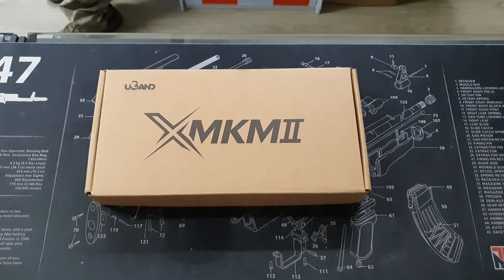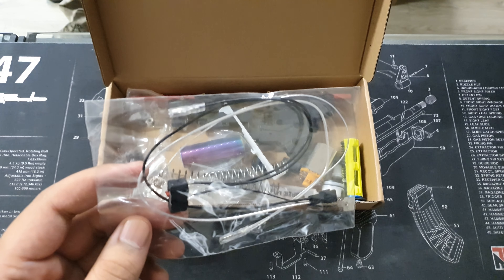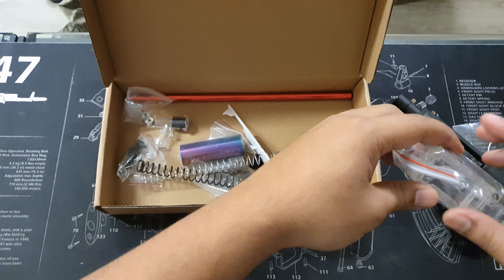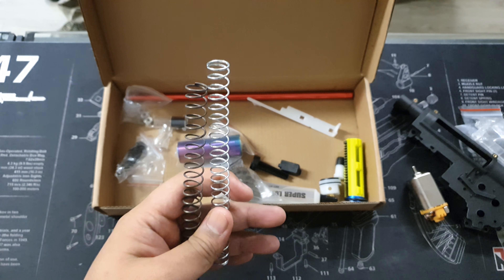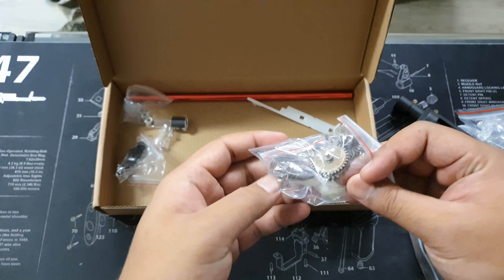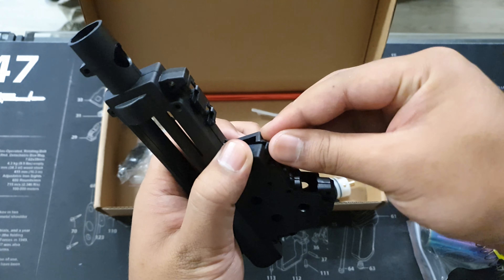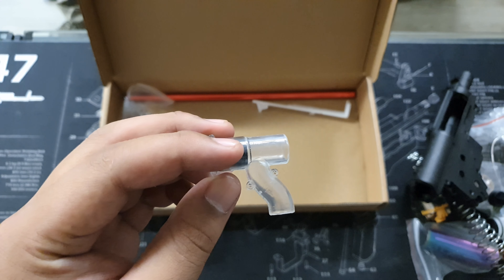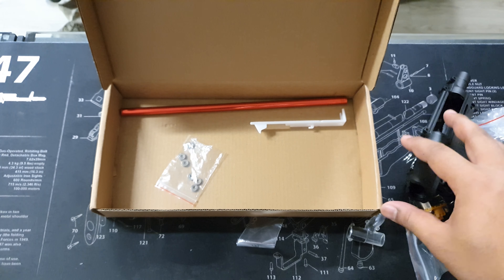Unboxing of the Gen 8/ Gen 8 Compatible Jingming Upgrade Kit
Home/Gel Blasters Accessories/Ultimate High Performance Gearbox Upgrade Kit for JM Gen. 8
Ultimate High Performance Gearbox Upgrade Kit for JM Gen. 8

$174.99

Features:

Compatible with JM gen8 models , including: M4A1, SCAR V2, MP5 V2, UMP45 etc

Complete upgrade kit

Potential performance increase:

Rate of fire: up to 20 rounds per second (depending on configuration)

Shooting range: 30m+

FPS 300+

Specification:

Material: Nylon + ABS + Metal

Package Dimensions: 27*16.5*5cm

Package includes:
1 x Singularity Edition Nylon Gearbox Shell
6 x 8mm Bearings
1 x Silver-coated Wire Set (Including Microswitch)
1 x Aluminum Cylinder (Color Random)
1 x Metal Gear Set
1 x Metal 8-hole Piston Head (Color Random)
1 x All Metal Gear Nylon Ladder (Color Random)
1 x 1.2 Wire Diameter Spring
1 x Original Accessory
1 x 1.3 Wire Diameter Spring
1 x 27cm Aluminum Barrel